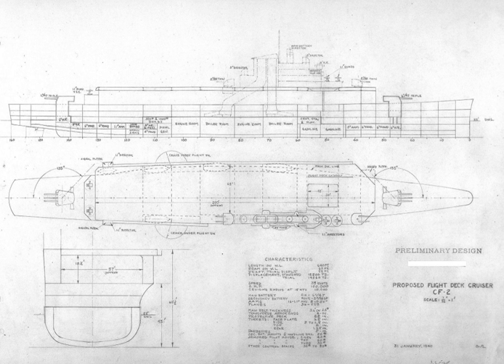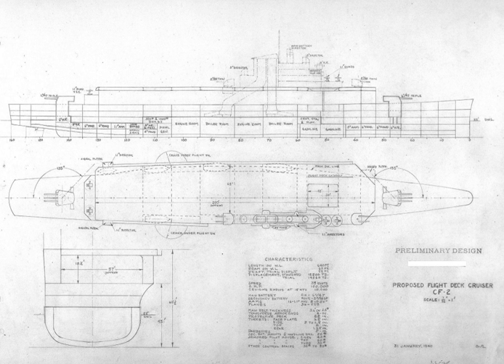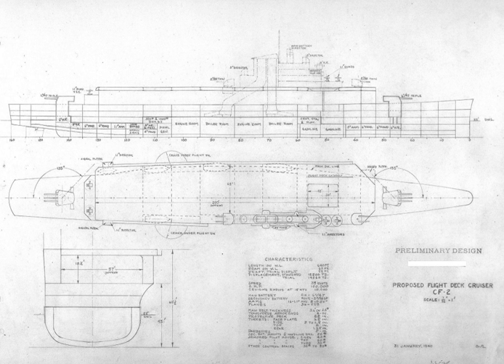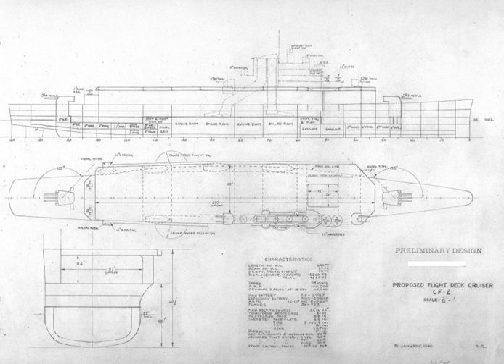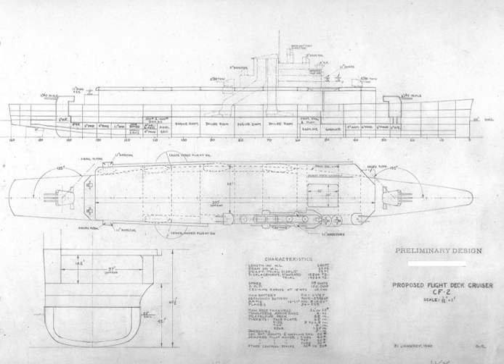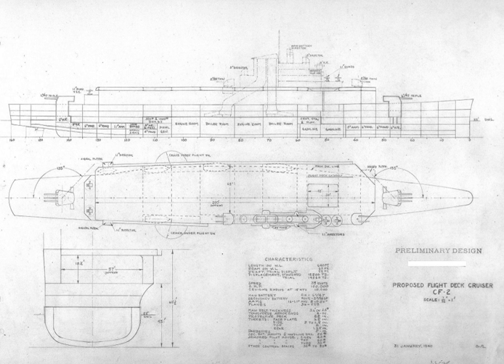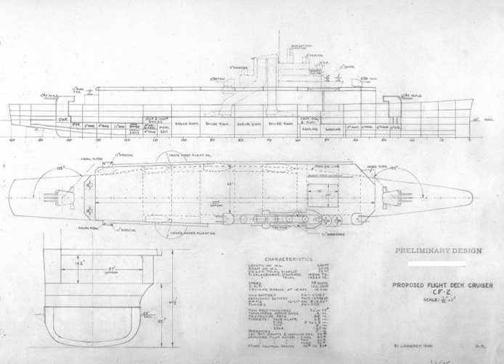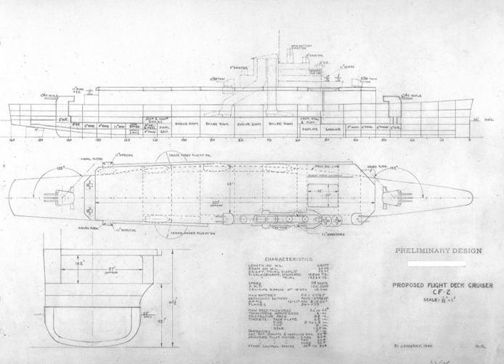Flight deck cruiser | Wikipedia audio article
00:00:29 1 Background
00:01:52 2 Designs
00:03:45 3 Abandonment
00:04:46 4 Similar ships
00:05:33 5 See also

- Socrates

SUMMARY
The flight-deck cruiser was a proposed type of aircraft cruiser, warships combining features of aircraft carriers and light cruisers designed by the United States Navy during the period between World War I and World War II. Several designs were proposed for the type, but none was approved for construction. The final design was developed just before World War II, and the entry of the United States into the war saw the project come to an end.